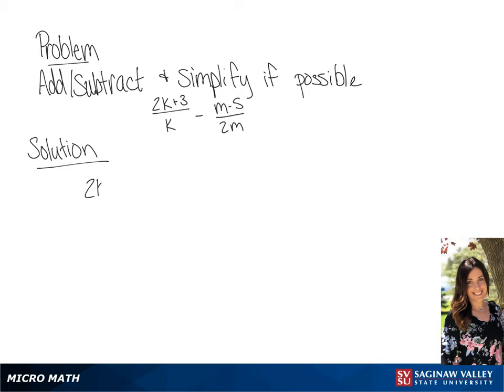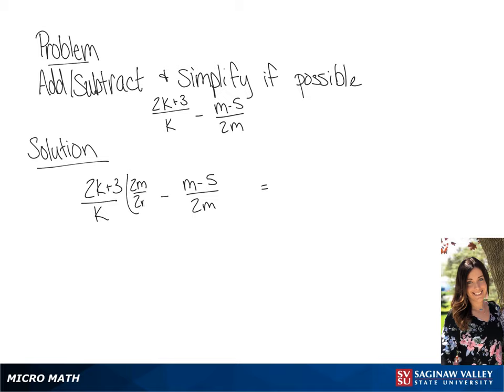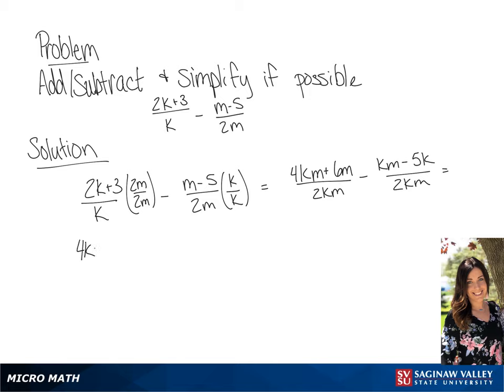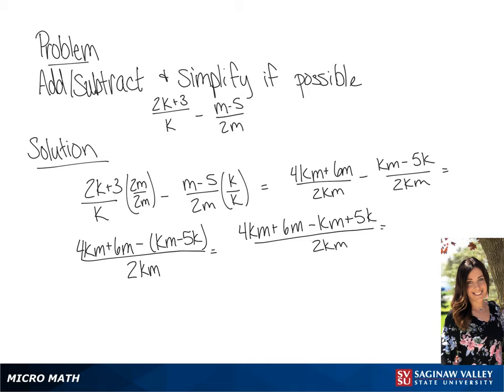Fractions: Subtract (2k+3)/k - (m-5)/2m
Tiala from SVSU Micro Math helps you subtract fractions and simplify if possible.  To add or subtract fractions, we need a common denominator.  Usually we prefer to find the “least common denominator”.  The fractions in this problem involve variables and are also called “rational expressions”.

Problem: Subtract (2k+3)/k - (m-5)/2m